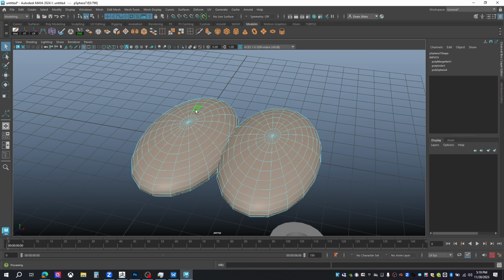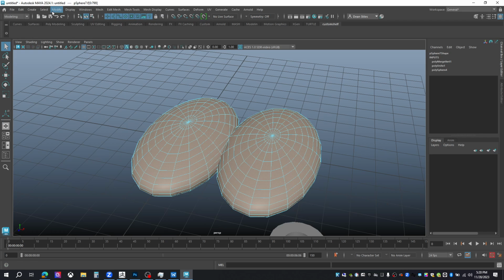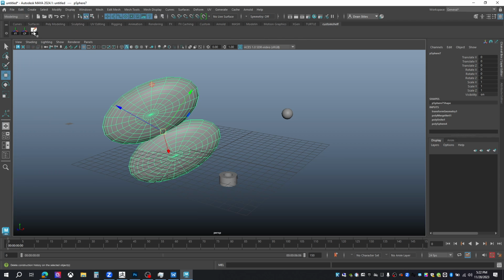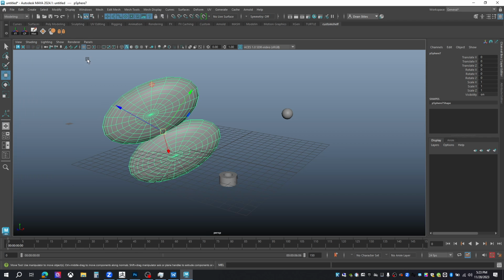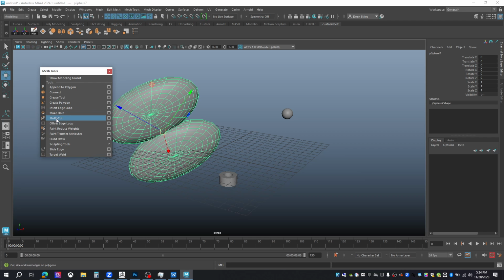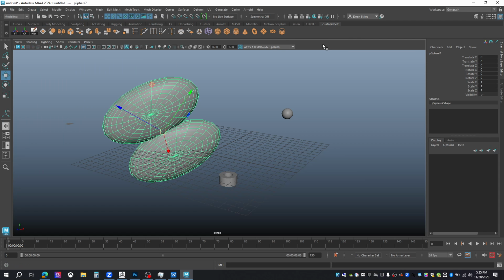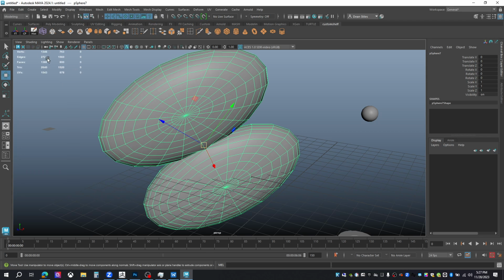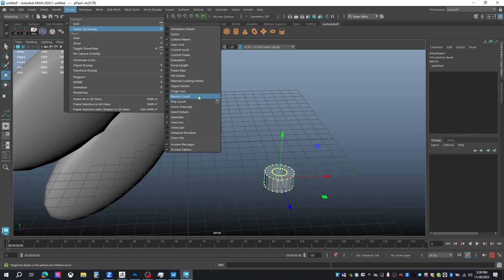Setting up a Custom Shelf in AUTODESK MAYA!!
In this video I go over the process of setting up a custom shelf in Autodesk Maya 2024.